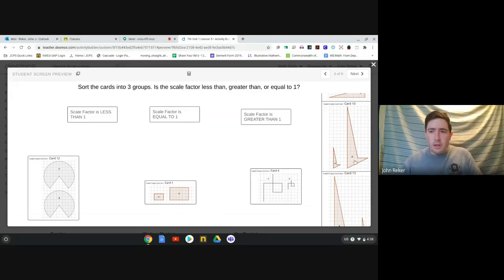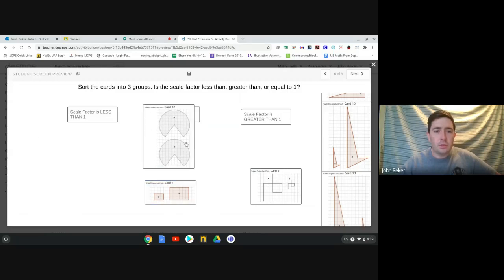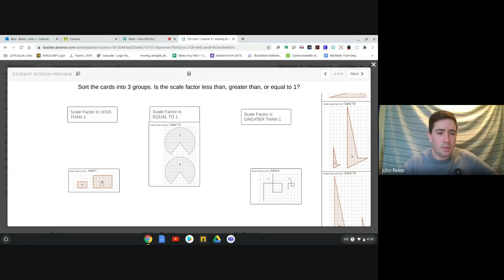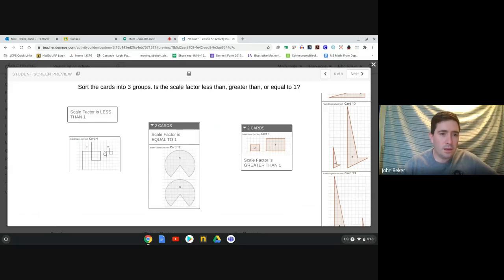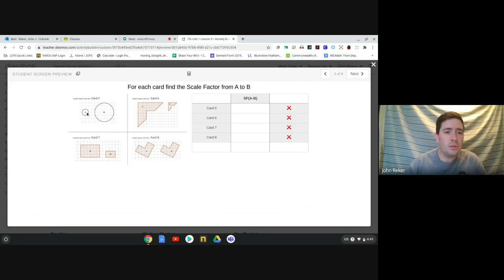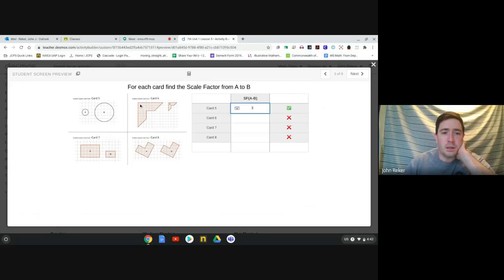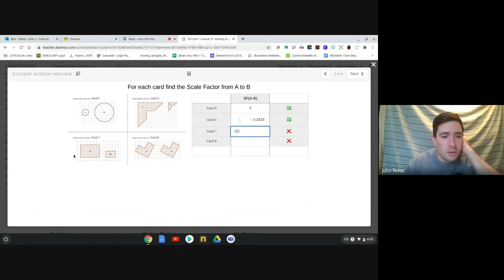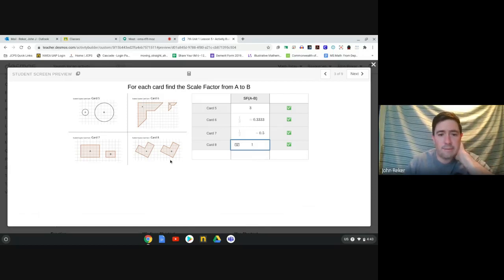Organizing Scale Factor and Determining what the Scale is